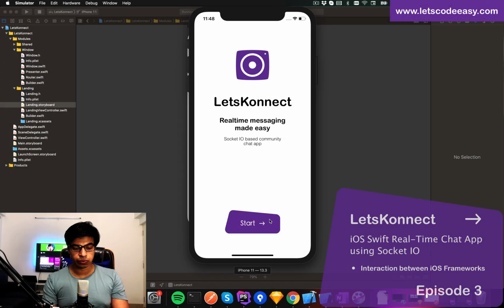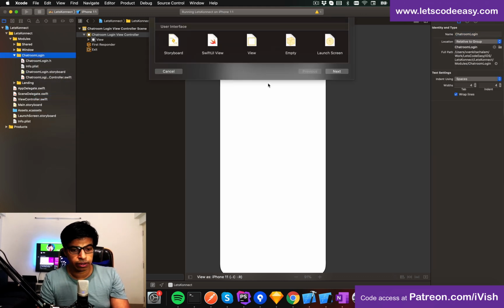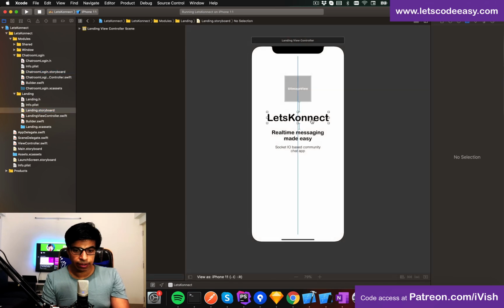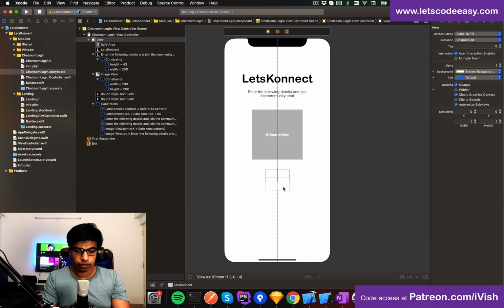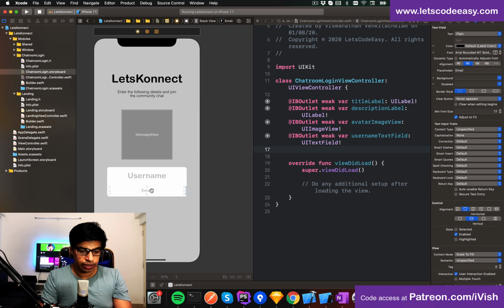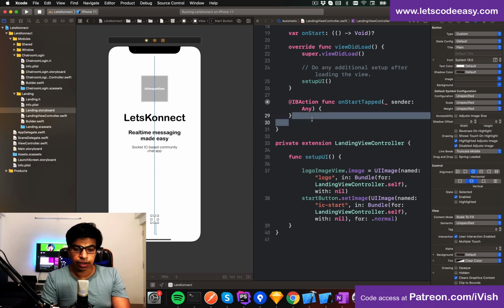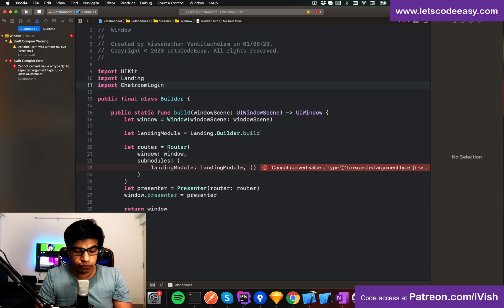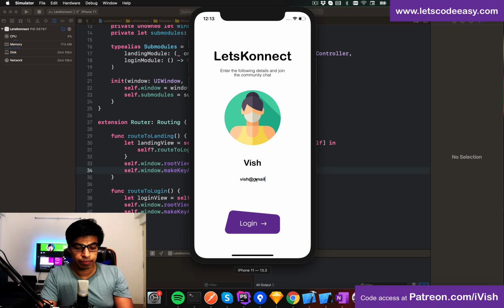#3 WhatsApp Chat Clone BEST OF VIPER iOS Swift